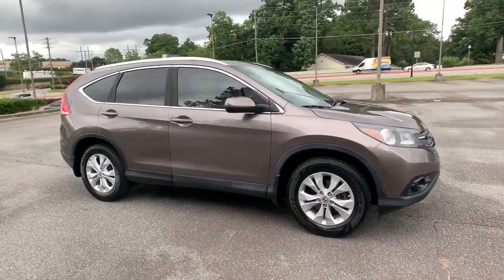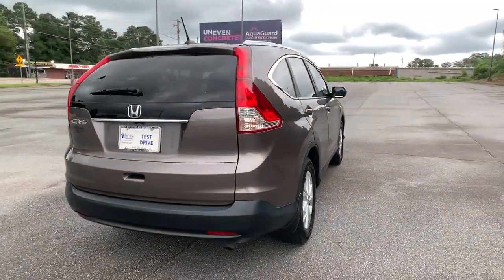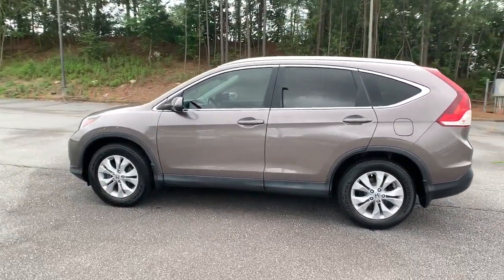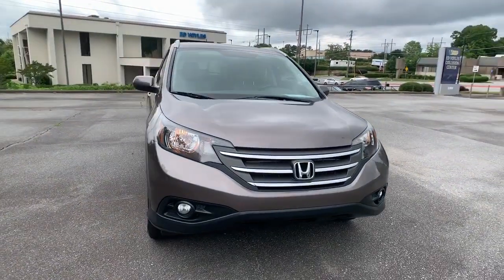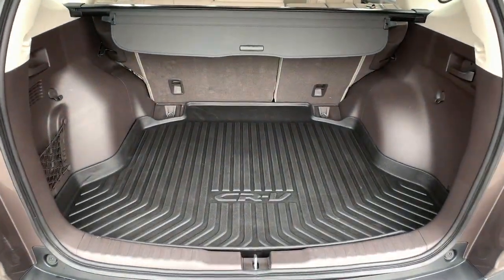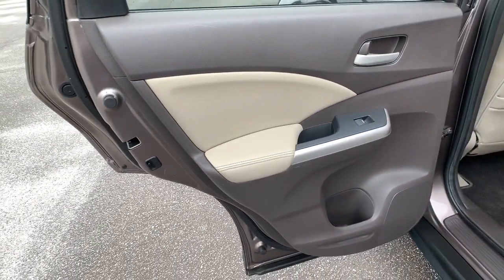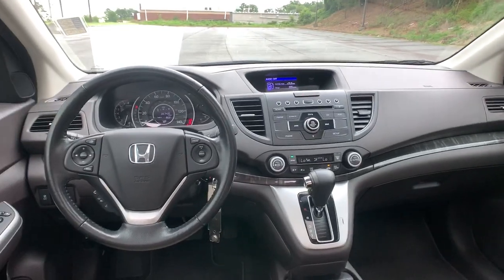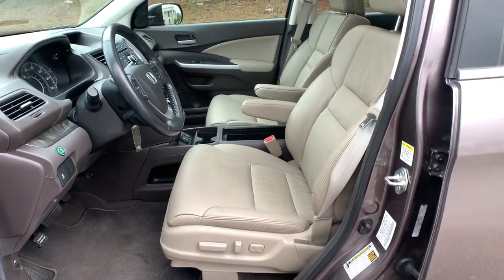2013 Honda CR-V Marietta, Atlanta, Roswell, Woodstock, Kennesaw, GA 494764A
Bronze Used 2013 Honda CR-V available in Marietta, Georgia at Ed Voyles Honda. Servicing the Atlanta, Roswell, Woodstock, and Kennesaw, GA area.

Recent Arrival! 2013 Honda CR-V EX-L in Bronze. CARFAX One-Owner. Clean CARFAX. 23/31 City/Highway MPG Odometer is 58171 miles below market average!Awards:* 2013 KBB.com Brand Image AwardsKelley Blue Book Brand Image Awards are based on the Brand Watch(tm) study from Kelley Blue Book Market Intelligence. Award calculated among non-luxury shoppers. Kelley Blue Book is a registered trademark of Kelley Blue Book Co., Inc.Ed Voyles Honda is a local a family owned dealership that has had a great relationship with our community for several decades. We also serve the entire southeast region, Georgia, Alabama, Florida, Tennessee, North Carolina, South Carolina, Louisiana, and many others. We make the car buying experience easy and fast. Our customers drive out with piece of mind knowing they have a 3 month 3,000 mile warranty on all qualified vehicles at no cost to them. Price DOES include Dealer Documentation fee as well as dealer electronic Tag and Title fee. Prices do not include GA TAVT, Tag, title. Must print ad or mention you saw this price on our website to receive quoted price. Subject to prior sale.